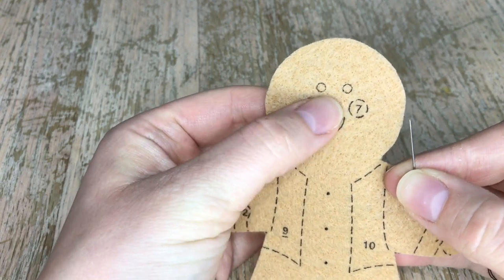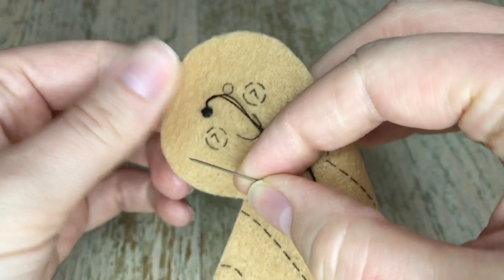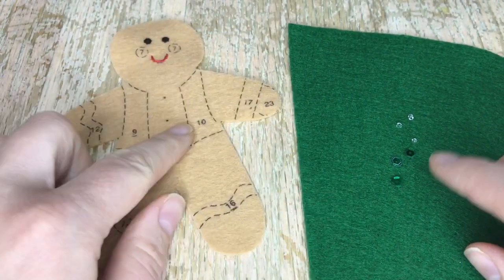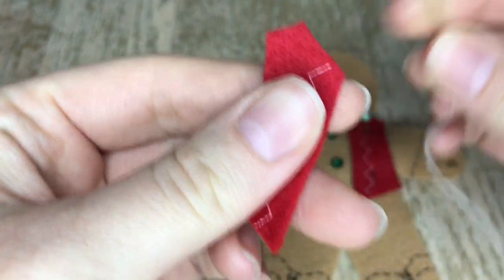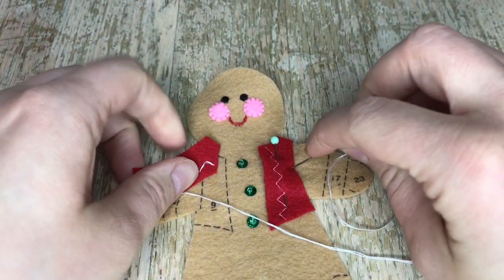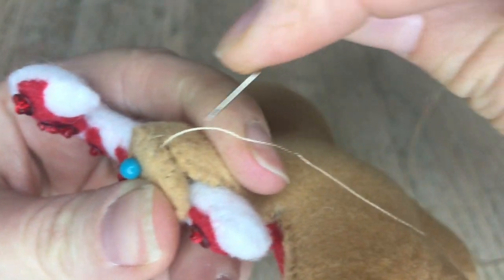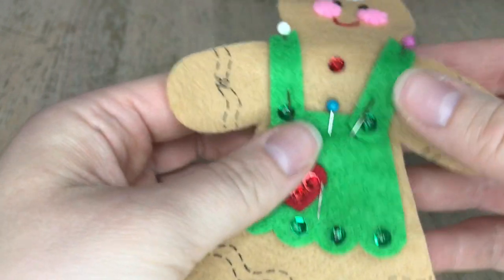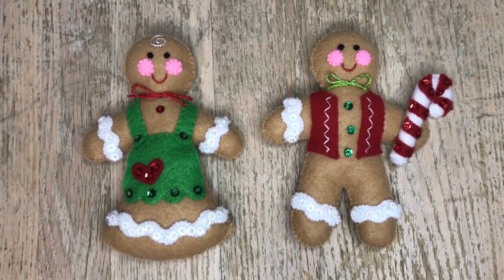Bucilla Cookies & Candy Wreath | Part 2/6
In this video, I show you how to make the Gingerbread Man & Lady. This wreath is made by Plaid Crafts and includes the satin, outline, beading, straight and applique stitch. If you don't know how to make cording, links are in the cards (top right of the video) or down below!

Time Stamps:
Satin Stitch 0:27
Outline Stitch 2:12
Bead & Sequin 3:07
Straight Stitch 4:53
Candy Cane 6:19
Applique Stitch 7:26
Apron 9:05
Cording 10:17